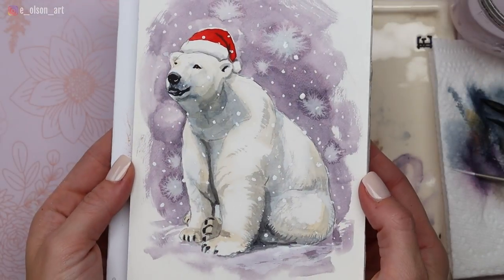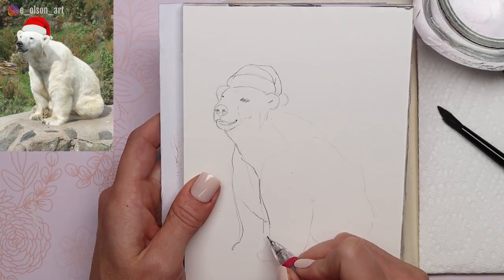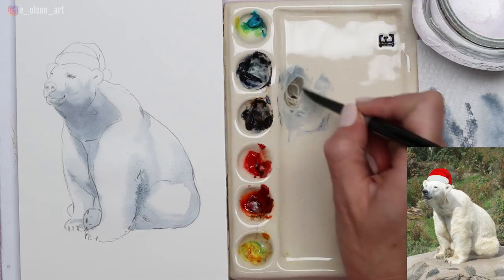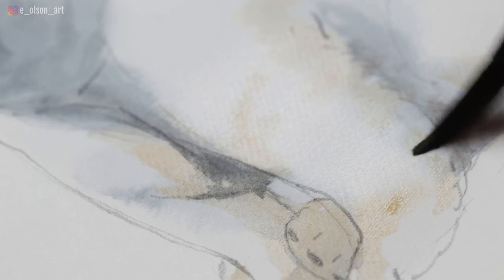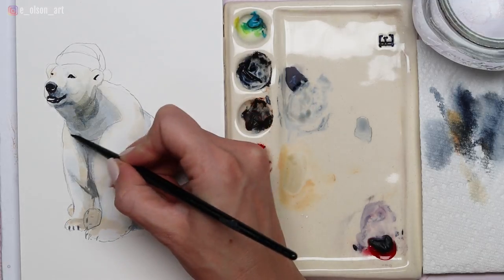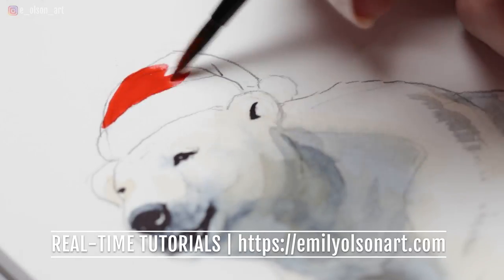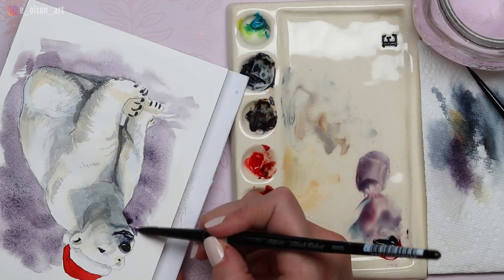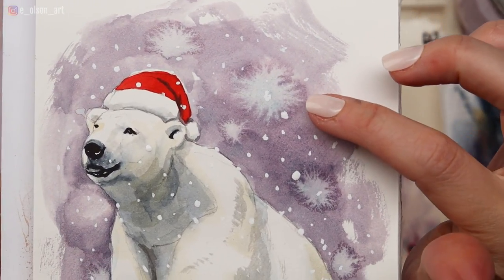Watercolor Christmas Card Painting Ideas Polar Bear Santa Hat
This Polar Bear decked out in a Santa hat is my 2nd video in a series of Arctic animal Christmas card design tutorials! Help spread some holiday cheer with fun watercolor artwork.

If you like my style of teaching and want to take your watercolor skills to the next level (and watch the REAL TIME version of this polar bear tutorial!) become a Watercolor Mastery Member!

Here is a full list of supplies used in this video:
1) 🎨 Watercolors
Daniel Smith watercolors
Ceramic Palette is from Etsy